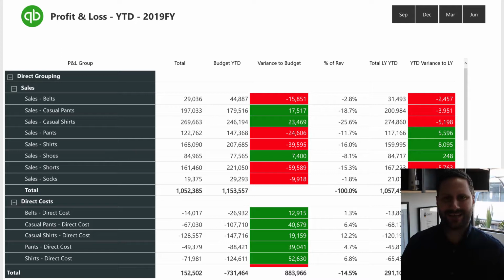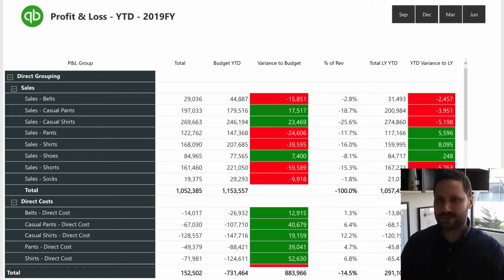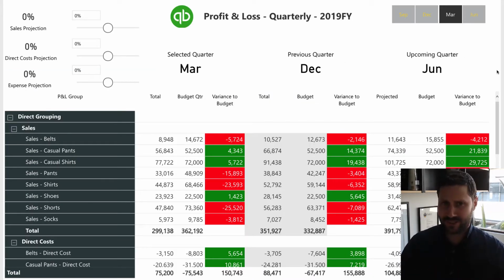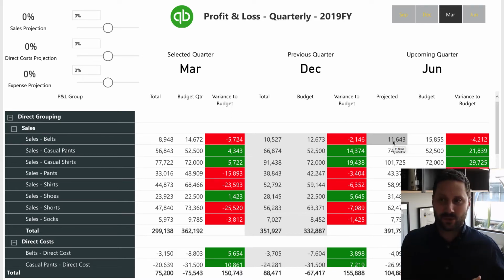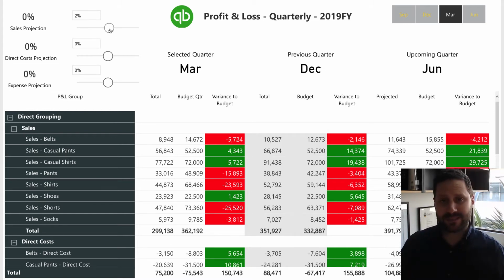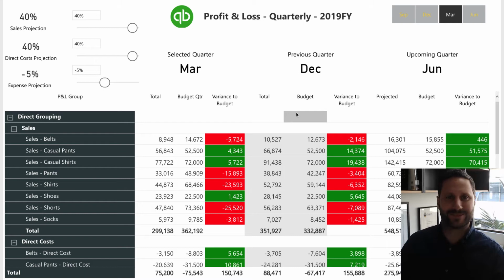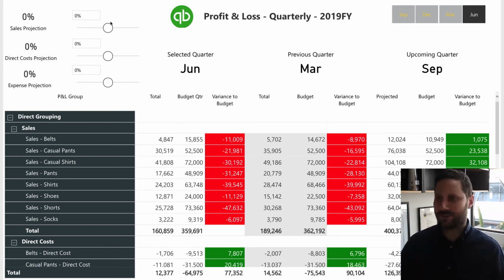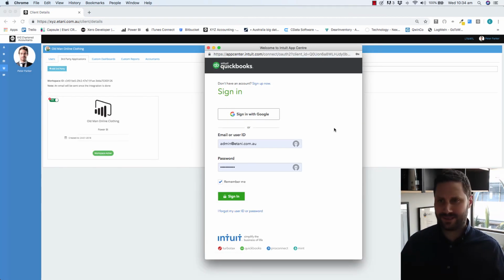Budget V Actual Quarterly Management Reporting with Power BI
The most common management report I see accountants deliver to clients is a quarterly Budget V Actual Profit & Loss. Check out this Intuit QuickbooksOnline Turn Key solution using Microsoft

Where do you start when implementing BI in your accounting firm? A great first project is to automate your existing management reporting that you are delivering to clients. When you do this, you get great ongoing efficnecy gains, integrity on your data and most importantly the clients love the interactive report.